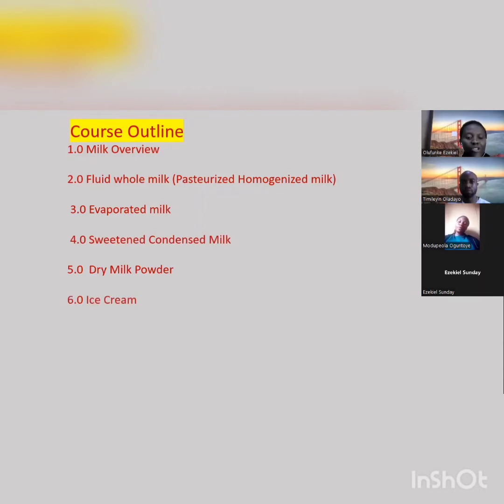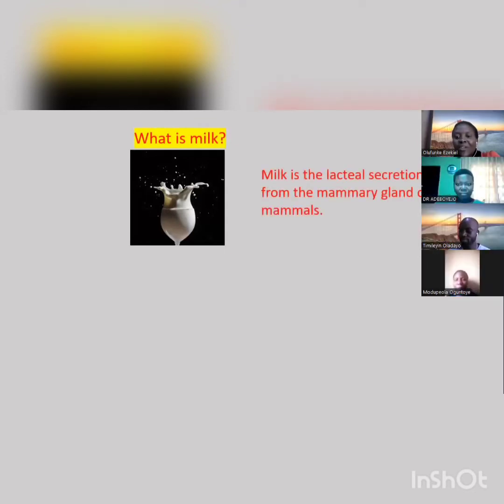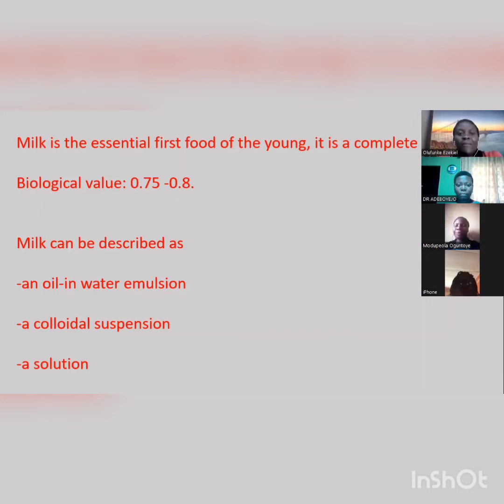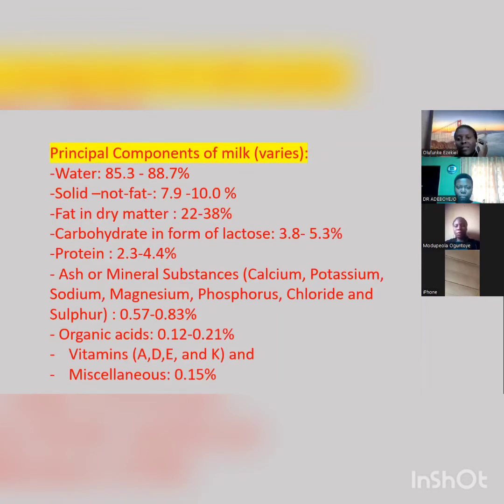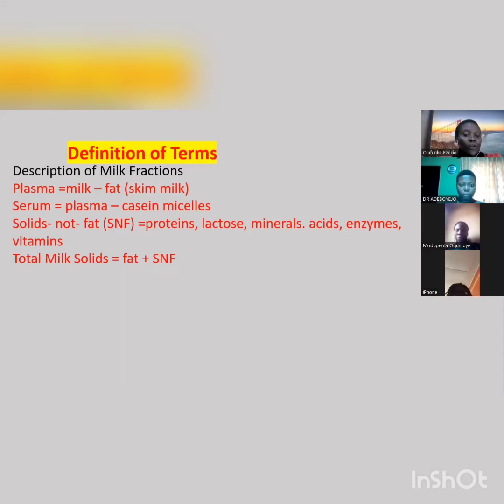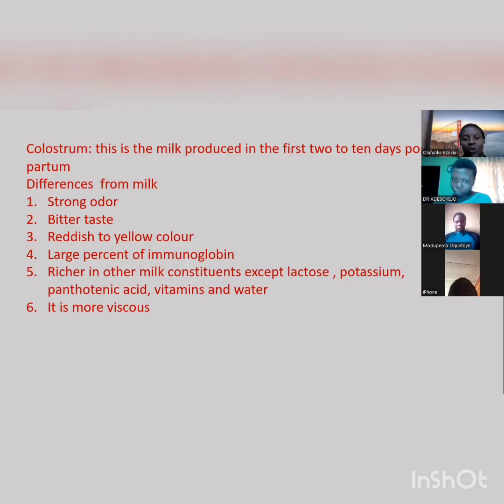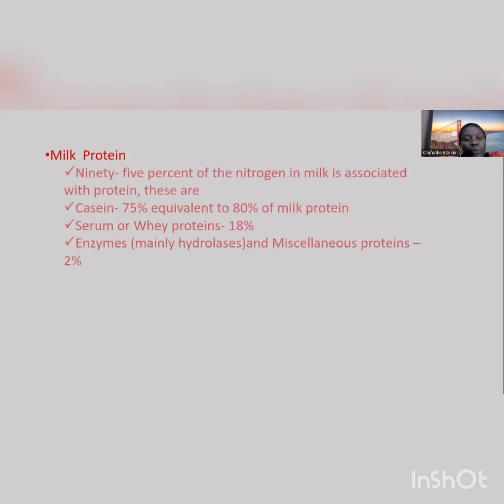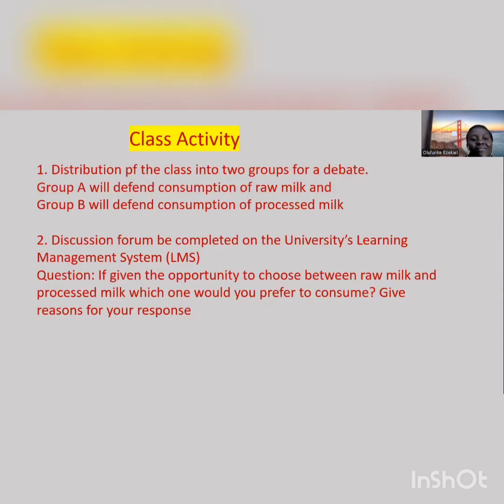TFT 412 ZOOM CLASS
TFT 412 : Milk and Dairy Class Zoom Recording